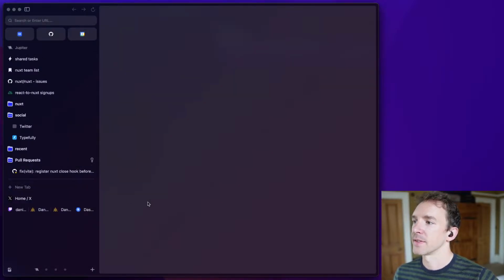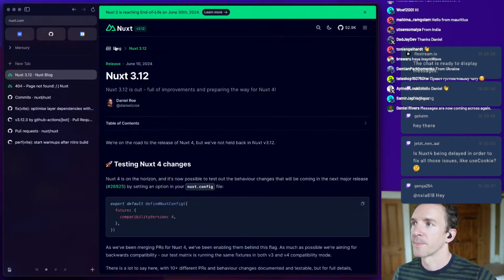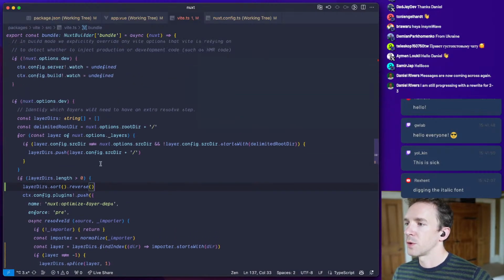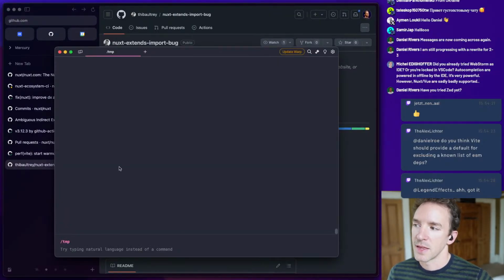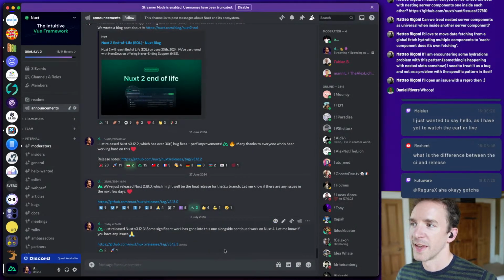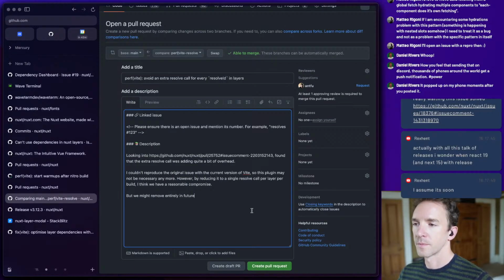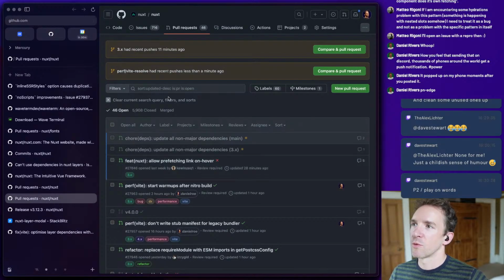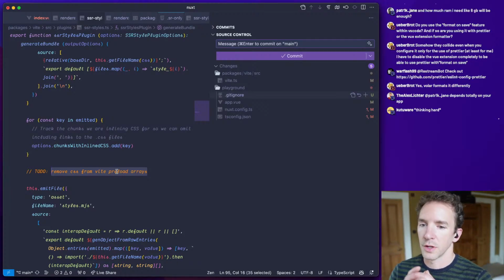⚡️ Speeding up Nuxt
Looking into some reports of performance regressions - let's make this fast!